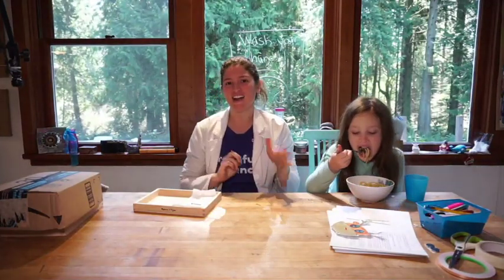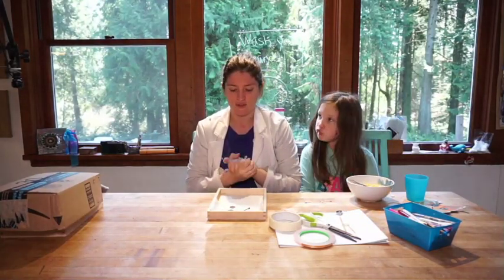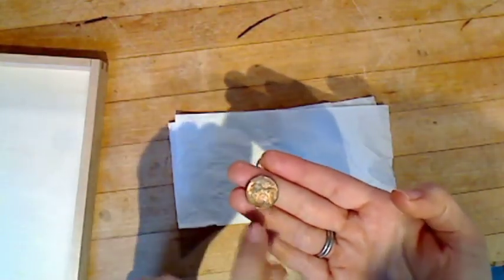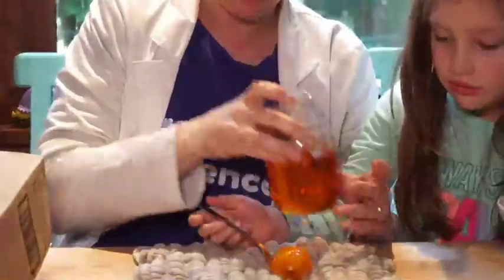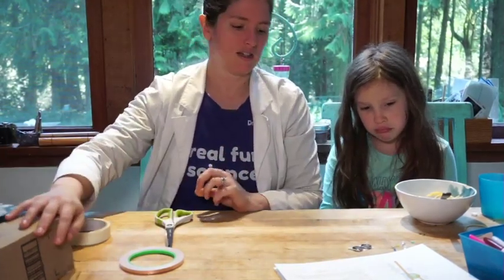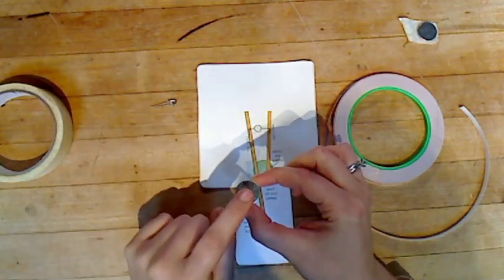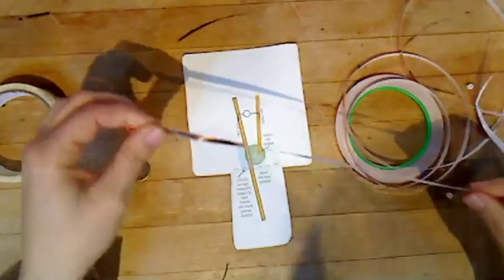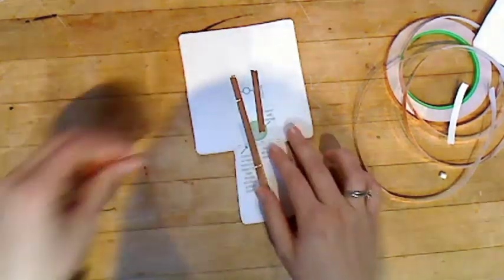Day 5 of Homeschool Science: Jumping into Paper Circuits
Friday's Paper Circuits --- Live at 11:30 PST

This is a super fun one!

Today we will be on YouTube working on a paper circuits project! We will keep it simple by wiring up a blank card with an LED and then creating some fun drawings of narwahls, mermaids, superheros, animals, and (hopefully) much much more!

We will be live at 11:30 PST, so make sure to gather your supplies, and print off the attachment!

Things you wlll need today:
CR2032 battery
LED
Copper tape
Blank character card (attached, print one per kiddo)
Markers/pencils/crayons

Don't forget to spread the word and tell your friends!

Next week we will be jumping into the science of plants, gardens, and our wonderful Earth! The more the merrier and it will help our little program stay alive! We won't have class over the weekend, but look for the Week 2 schedule which will come out on Saturday or Sunday with printouts, supplies, and all those other goodies!

Lots to do and create with many of the supplies in your house (although pick up a purple cabbage next time you go grocery shopping!).